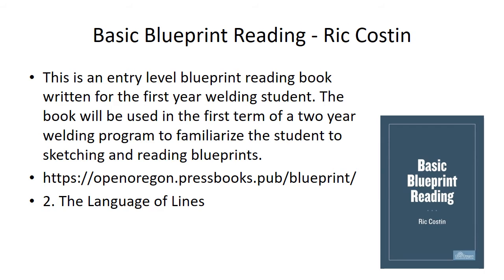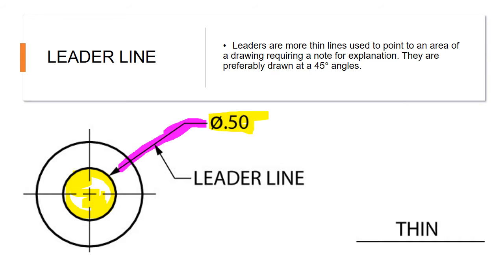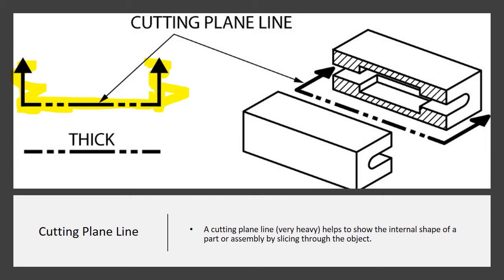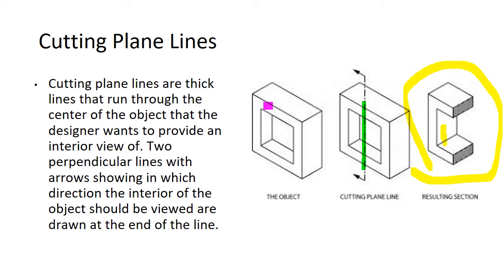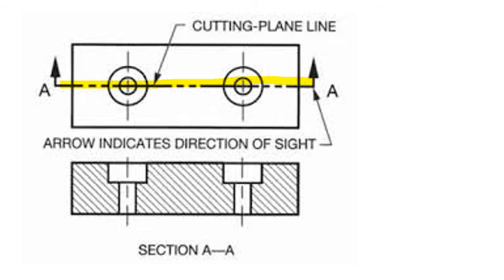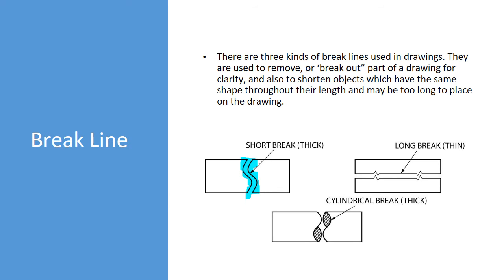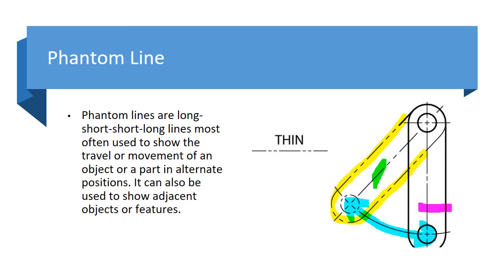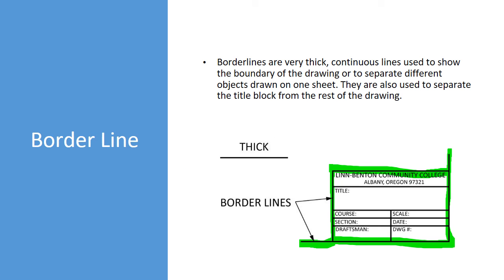The Language of Lines Part 2: Mastering Blueprint Symbols and Notations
Description: In Part 2 of our "Language of Lines" series, we dive into the essential lines and symbols used in blueprint reading. Based on Ric Costin's Basic Blueprint Reading, this video covers the meaning and application of various lines in shop drawings and blueprints. Whether you're a beginner or looking to refresh your knowledge, this video is a key resource in understanding the language of lines that form the foundation of blueprint reading.

Key Topics Covered:

The meaning and types of lines used in blueprints
Basic lines, definitions, and dimensions
How to interpret and apply blueprint symbols for accurate reading
This video is part of a comprehensive series designed to help you master blueprint reading.